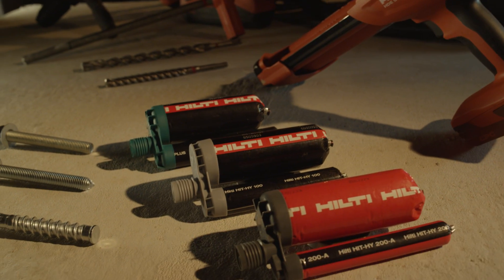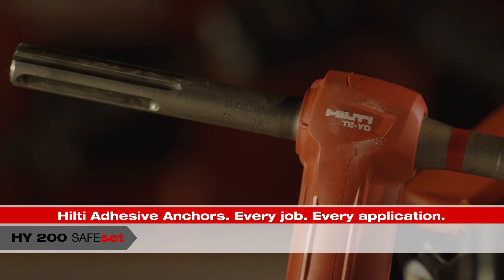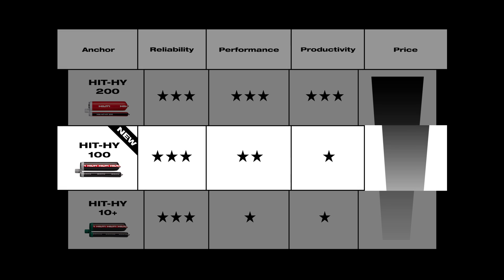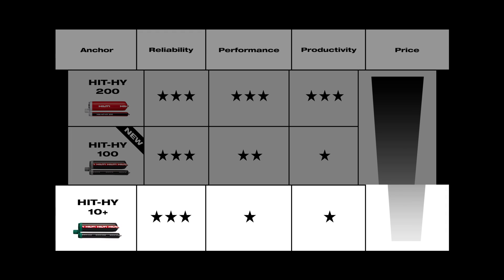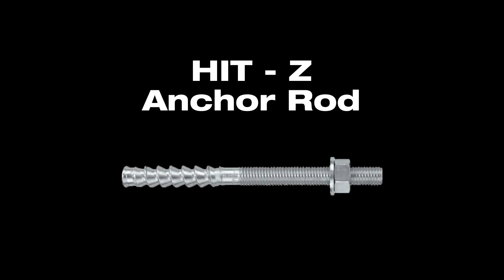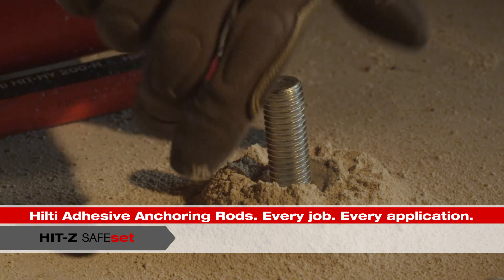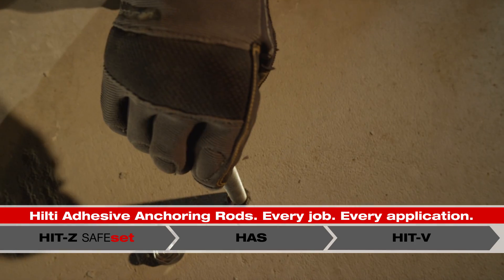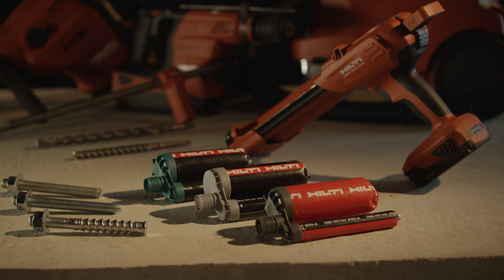REVIEW of the Hilti anchor portfolio - fast cure adhesives and anchor rods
Want to learn more? Canada

Hilti offers a comprehensive portfolio of injectable adhesive anchors to provide an optimal solution for nearly every job and application.

These products fulfill code requirements when needed and provide reliable performace all while keeping you productive.

In combination with Hilti adhesive anchors, the Hilti anchor rod portfolio provides the right solution for nearly every job and application.

Learn which product is right for you with our Hilti Online Anchor Selector and Information Center.